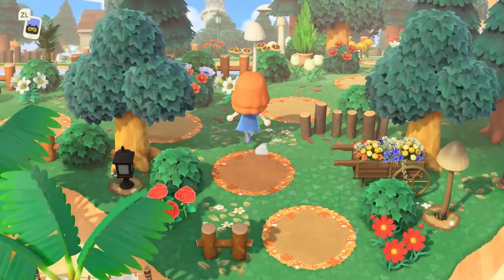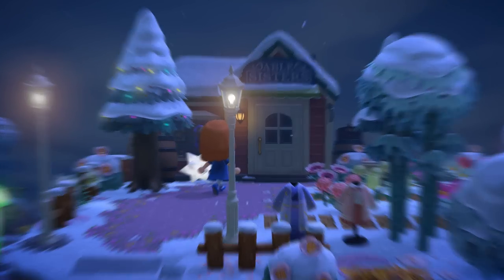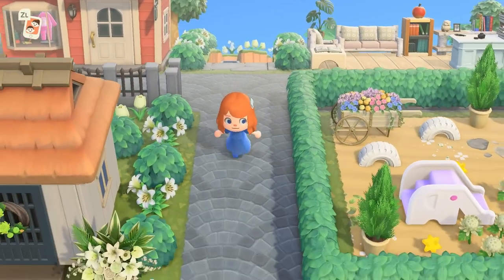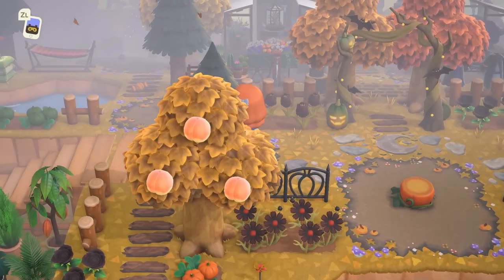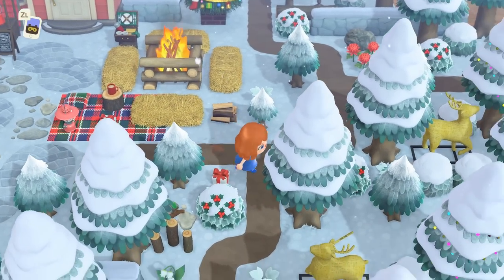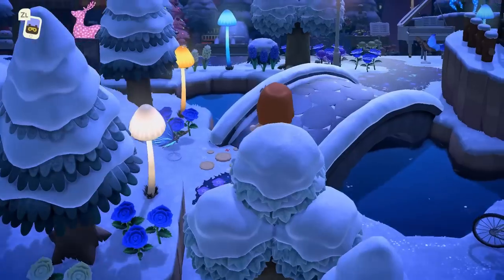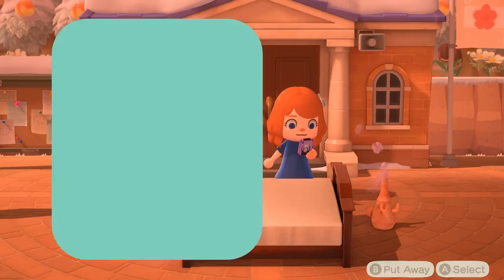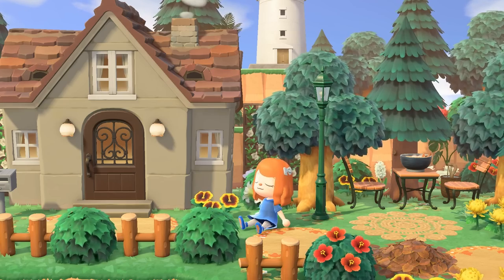15 Ideas for Your Able Sisters Shop! (ft. Some Nook’s Crannys) // Animal Crossing: New Horizons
Check out the creators of these beautiful islands below!!

TONOR gaming microphone